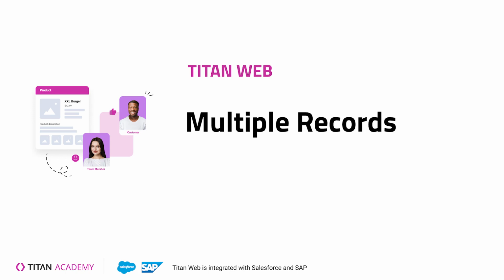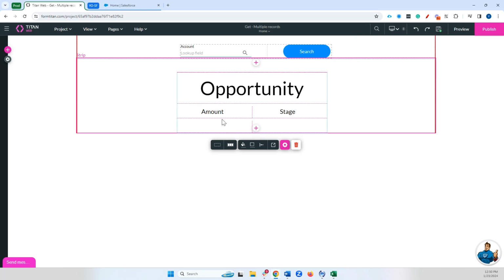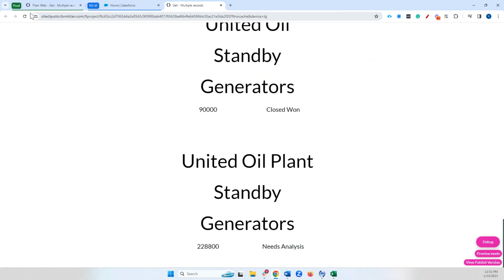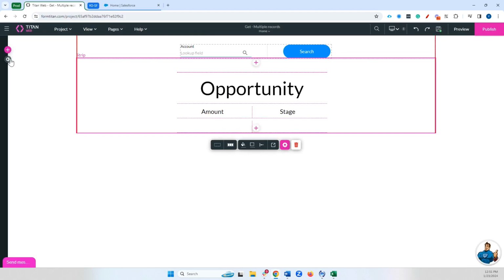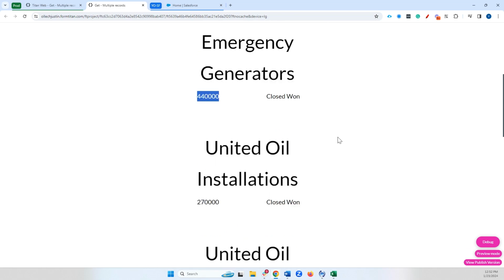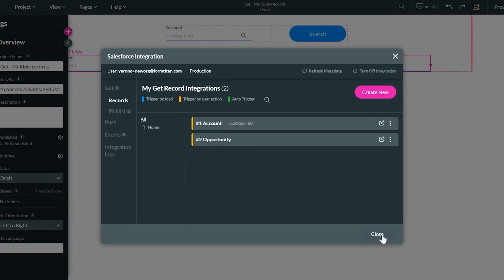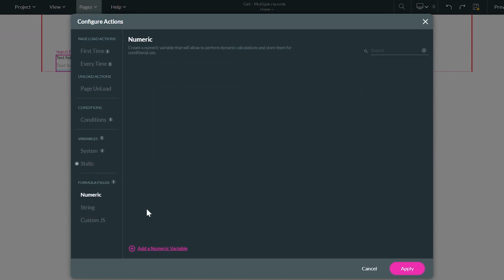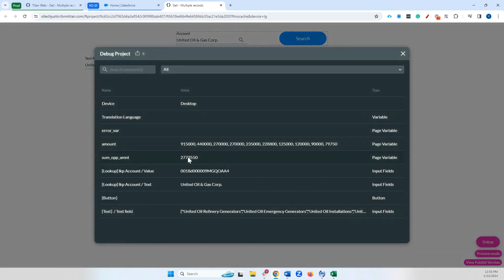Titan Web | Salesforce Data Integration | Multiple Record Gets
Titan is a no-code platform that offers advanced techniques for Salesforce integrations when dealing with multiple record gets. The tutorial demonstrates the importance of effective query optimization, sorting for better presentation, and leveraging features like repeated elements and numeric formulas for enhanced data handling in Salesforce integrations.

Whether you're a Salesforce beginner or looking to enhance your integration skills, this tutorial will provide step-by-step insights into efficiently managing data in Salesforce through Titan's intuitive platform

Watch our tutorial video to get the most out of your Titan Web features. We can show you how to limit the number of Salesforce Records returned sort Records, and use repeat and regular elements.

Want to read the article about multiple records?

This tutorial covers how to work with multiple matches when configuring Gets. If you prefer to jump to a specific section of the video, please use the time-stamped chapters below.

Chapters:

0:00 - An Introduction
0:50 - Transforming Get into a Repeat Strip
1:10 -  Limiting the Number of Records Returned
1:18 - Demonstrating Initial Record Count
2:46 -  Setting Sort Order Based on a Field
3:28 - Repeat Elements vs. Regular Elements
4:38 - Summing Data from a List of Records

This tutorial covers how to work with multiple matches when configuring Gets.

Navigate to the Salesforce Integration window, select Create New under the Get Record tab, and configure multiple match criteria in the Object Settings tab.

When retrieving records from Salesforce, there can often be multiple matches. You can choose to limit how many records Titan will pull into your project. Using variables you can sum the total value of data that is comma separated. To do this, you will need to create a static variable that will hold the sum. When mapping the Get, ensure you like the Amount Salesforce field to your variable. When using debug mode, you will see the total sum value stored in the variable.

To find out more, continue watching the video.

FAQs:

What is a Record Type in Salesforce?

A Record Type in Salesforce is a way to categorize and define the various sets of fields and picklist values that are available for a particular object. This #1 CRM Platform allows you to create multiple Salesforce Record Types for an object

What is a Record ID in Salesforce?

In Salesforce, a record ID is a unique identifier assigned to each record in the database. This ID is crucial for identifying and referencing specific records within the Salesforce platform.

and learn how to work with multiple matches when configuring Gets.